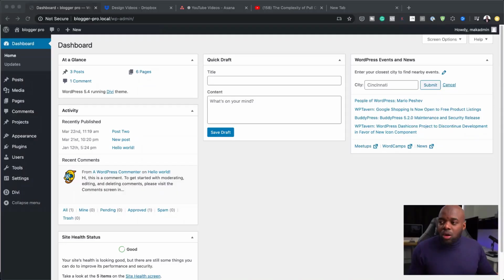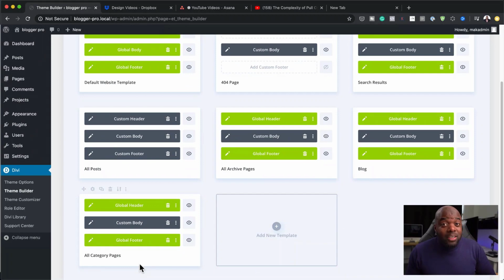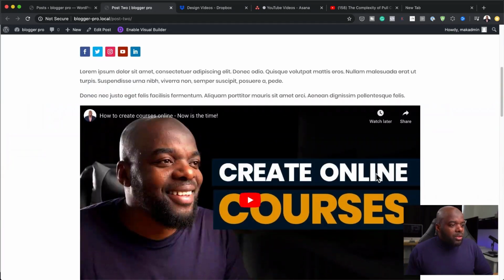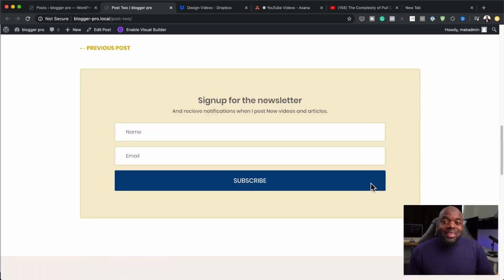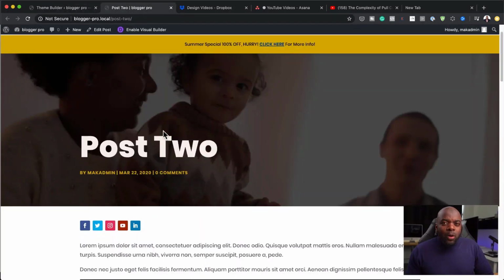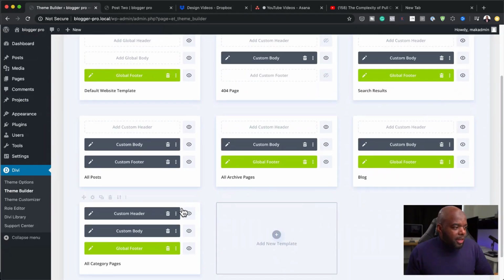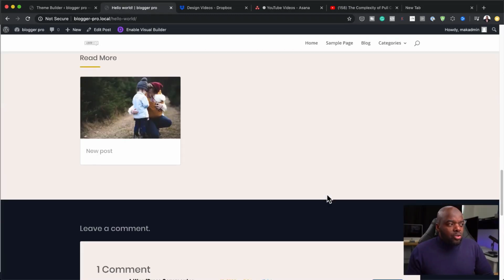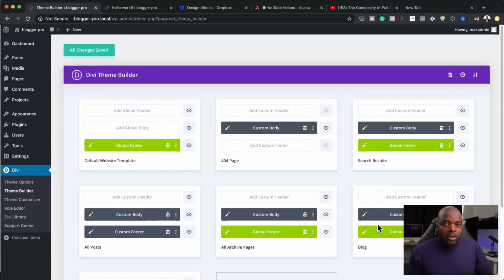How to use the Blogger Pro Template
In this video, I show you how to use the blogger pro template.